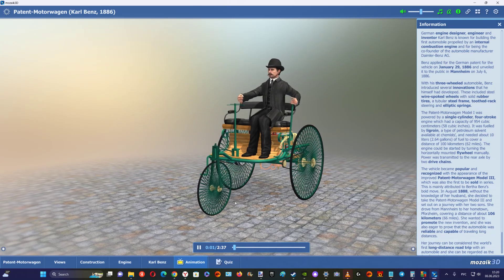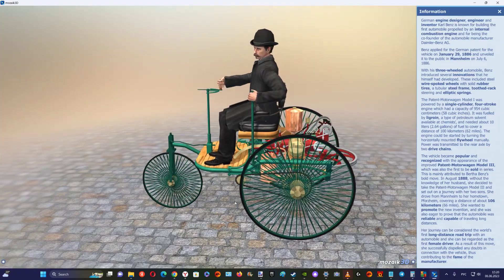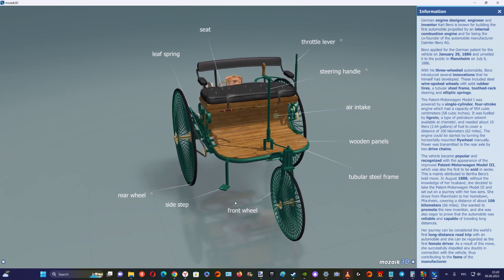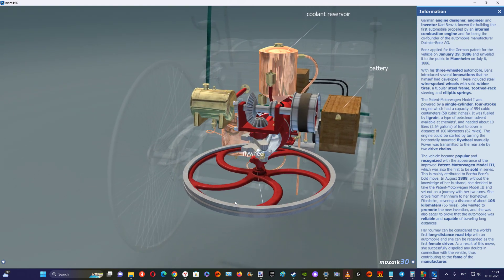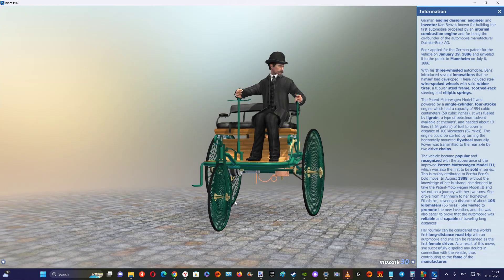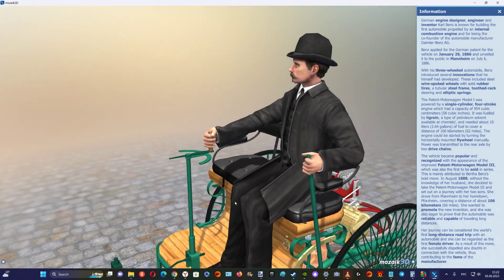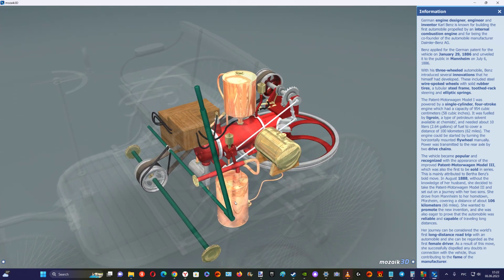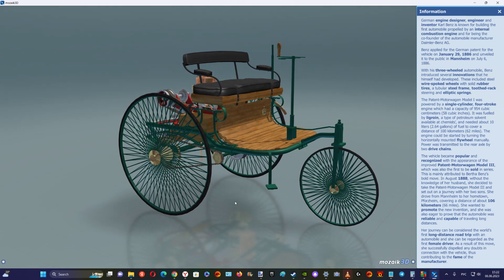How the first car in the world of Karl Benz works ?